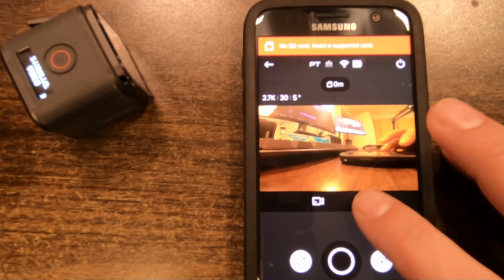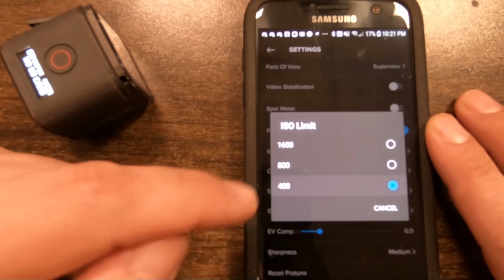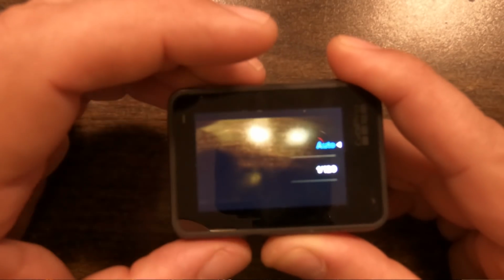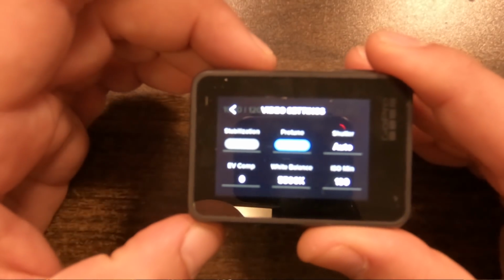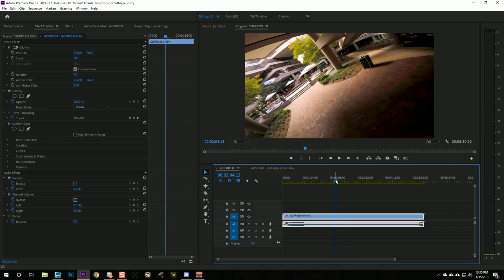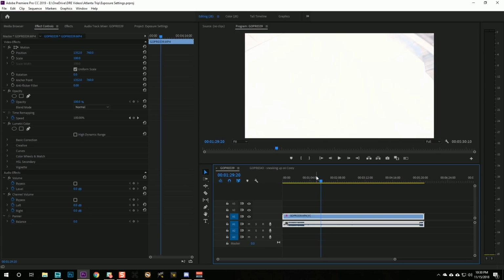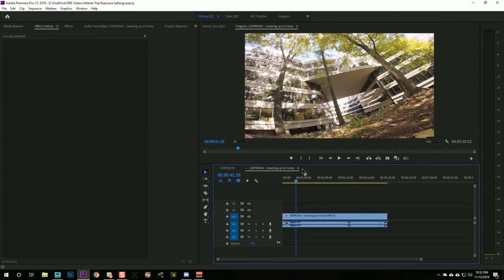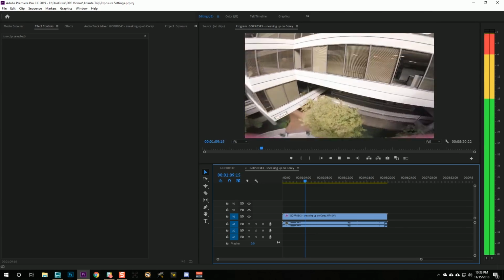Best GoPro Settings For FPV | FIXED SHUTTER OR AUTO?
FINAL CONCLUSION IS AT 18:55 if you're bored by any part of the video.

In my opinion these are the best GoPro settings for FPV. I tested out recommended settings by Paul Nurkkala, and there's just one spot where I disagree. But I managed to get him on the line to respond and clarify.

--- PRODUCT LINKS ---

Freewell ND Filter Set for GoPro Hero (not Session). I'm suggesting this set because it's one of the only ones that includes ND32, which is recommended for sunny days.

TBS JelloGuard filters are usable on any GoPro but require a 3D printed mount to hold them in front of the lens:

GoPro Hero5 Session (New $199)

GoPro Hero5 Session (Refurbished $150)

GoPro Hero Session (New $125)

GoPro Hero Session (Refurbished $90)

CAMERA INSURANCE (available only for Amazon purchases)
* Asurion - $150 or less
* Asurion - $200 or less
* SquareTrade - $150 or less
* SquareTrade - $200 or less